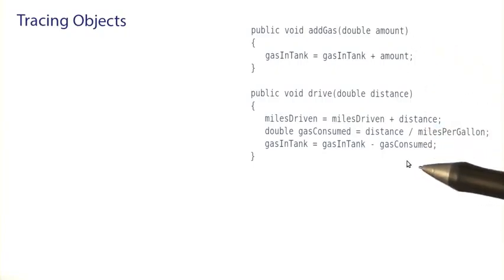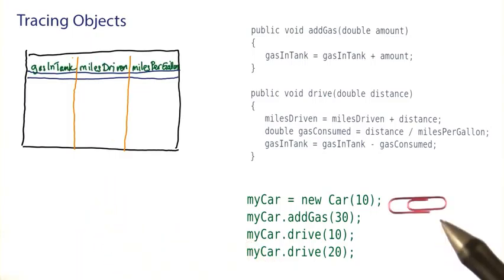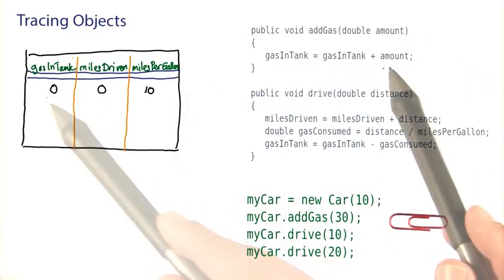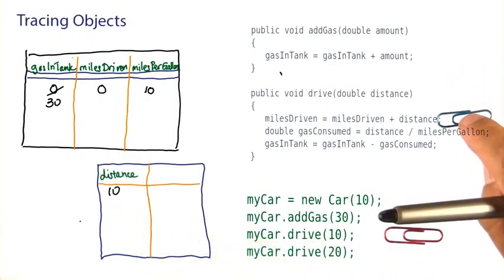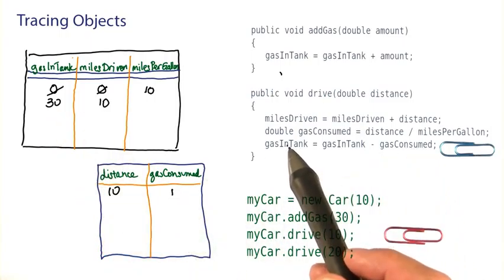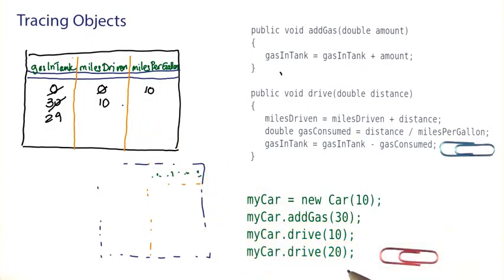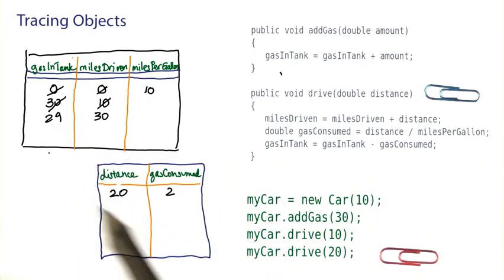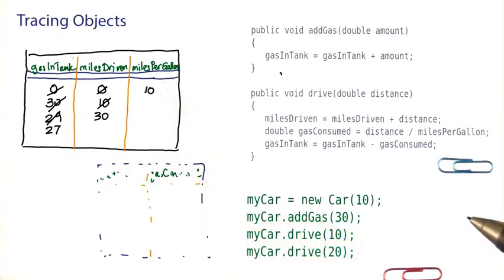56 Tracing Objects